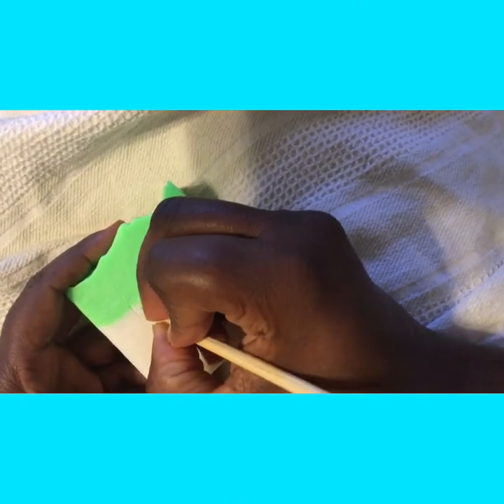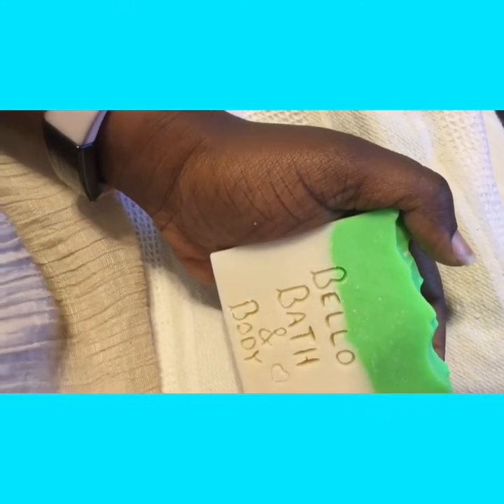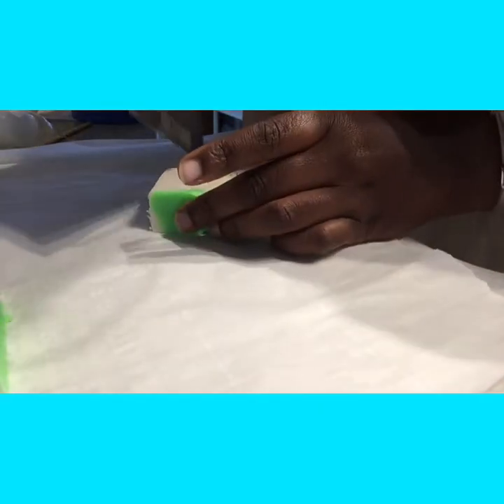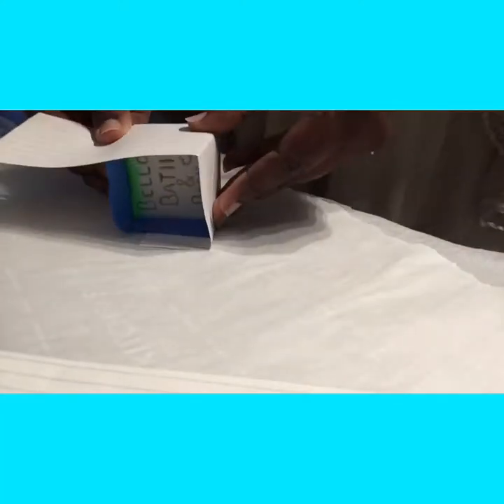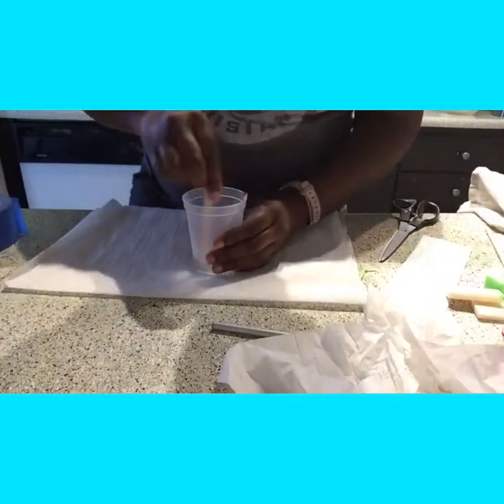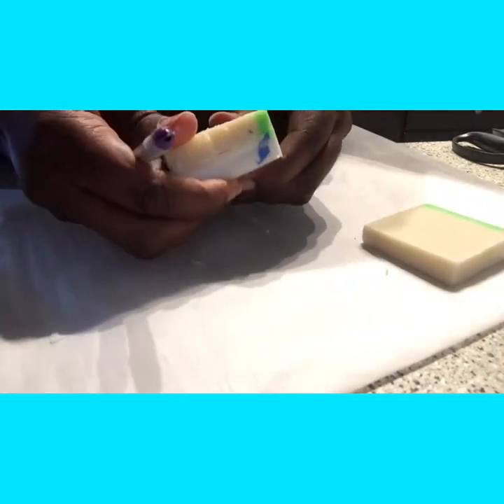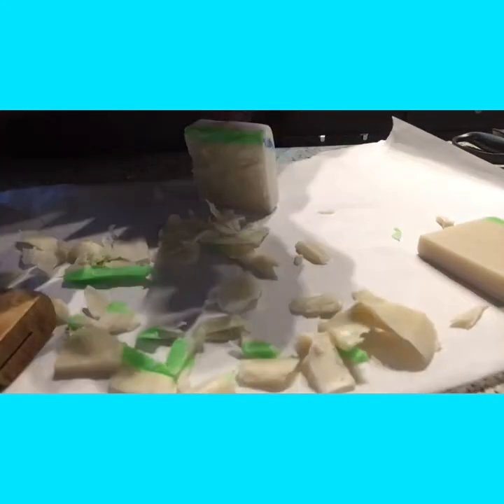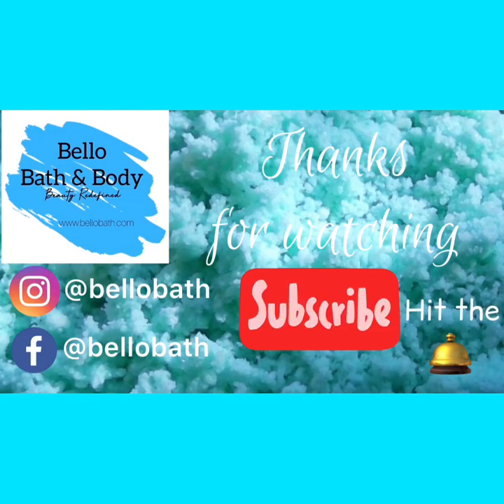DIY SOAP STAMP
I tried my hand at creating a soap stamp and it went pretty well.
Product: Amazing Casting Resin picked up from Hobby Lobby